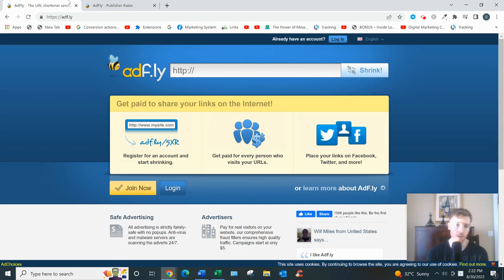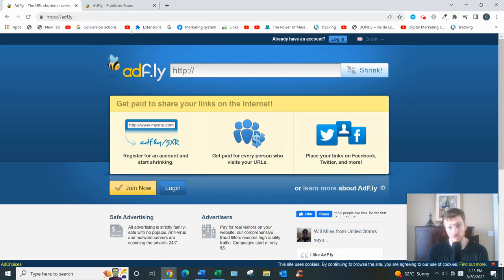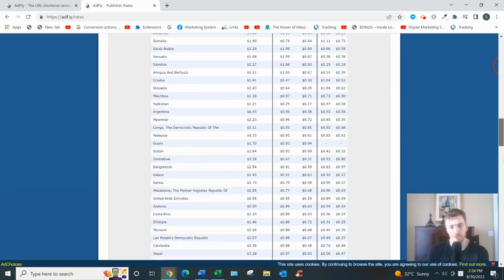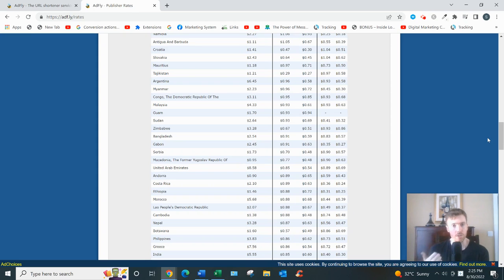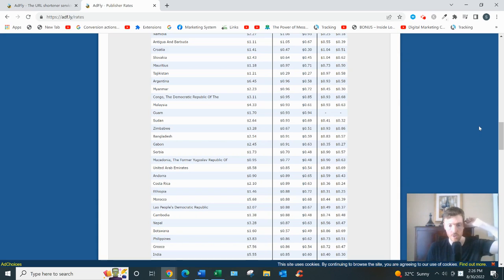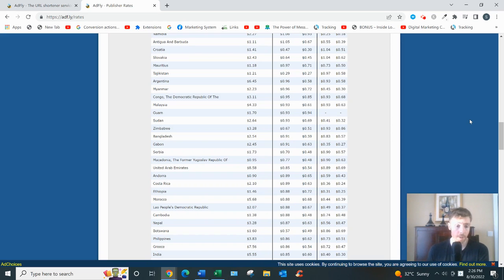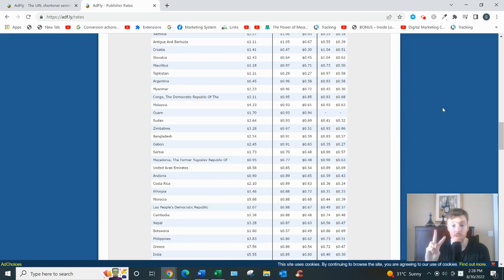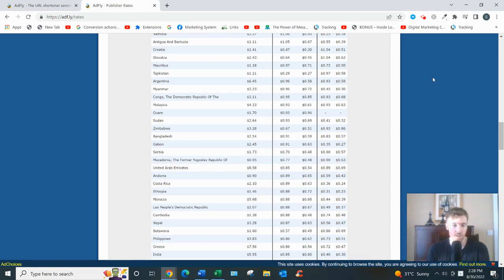AdFly Review - Is It Even Worth Your Time?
AdFly Review?

About this video:
In this AdFly review you will learn all about this website and whether you can actually make a decent income with it. Most of these type of opportunities are not that great so watch this review and let me know what you think.